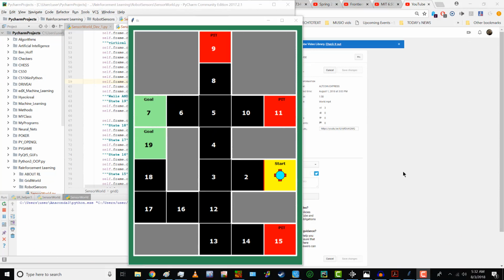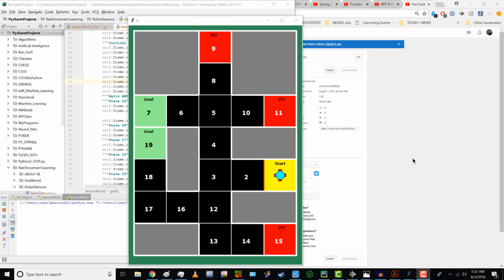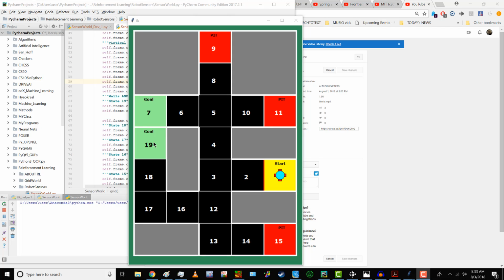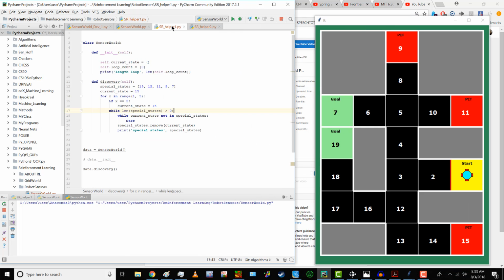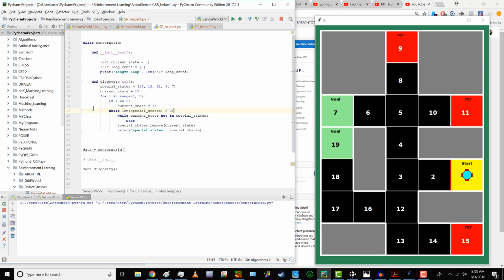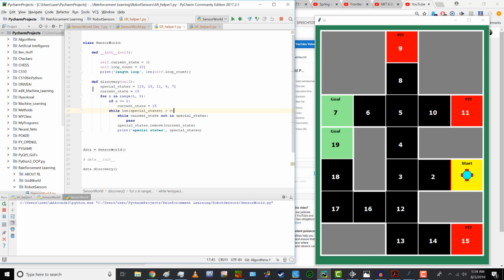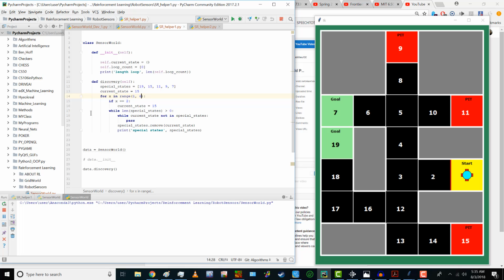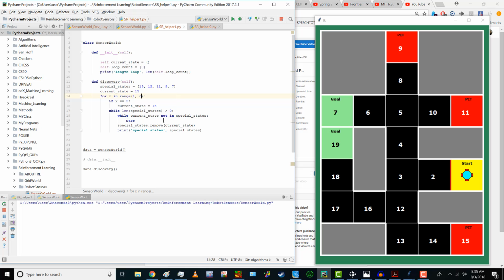PYTHON CODING: ARTIFICIAL INTELLIGENCE Deep Q-Learning-SENSOR WORLD_2 Part 9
The objective of this project is to develop a Deep Q-Learning algorithm. Another modification gives us SENSOR WORLD 2, in which an agent starts with no information about it's environment and uses sensors to define it's State Space. Here a generic search algorithm to detect when all end point states have been detected at least once.